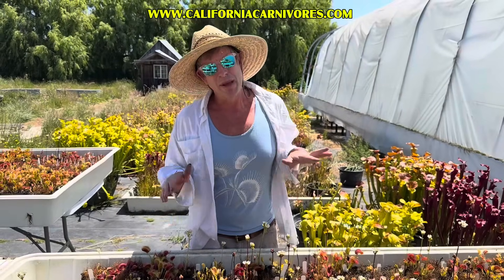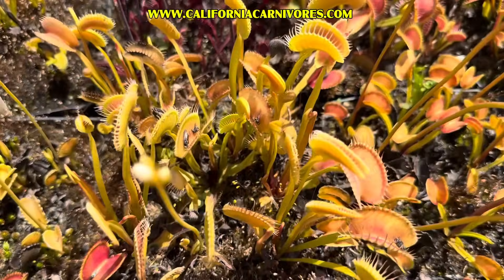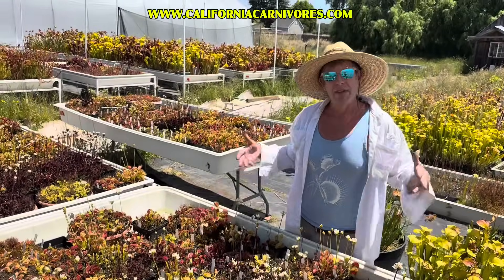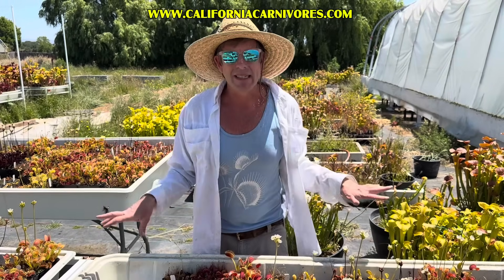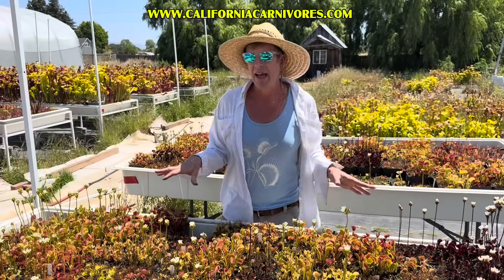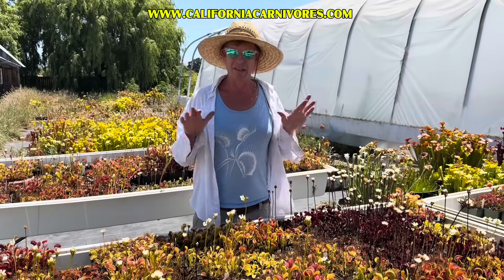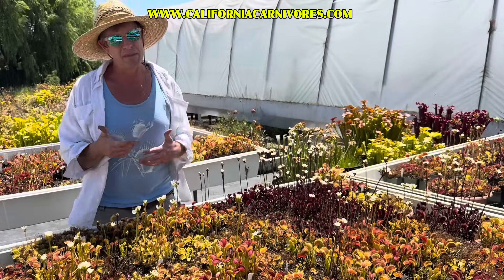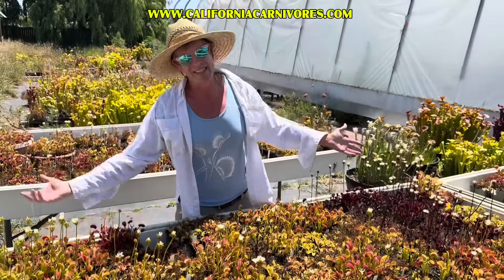Stop Making These Mistakes Growing Venus Flytraps!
We have been growing, and teaching people how to grow, Venus flytraps for decades! And in that time, we’ve seen it all! These are the top five mistakes we see in growing Venus flytraps!